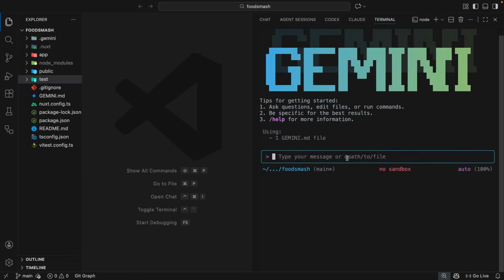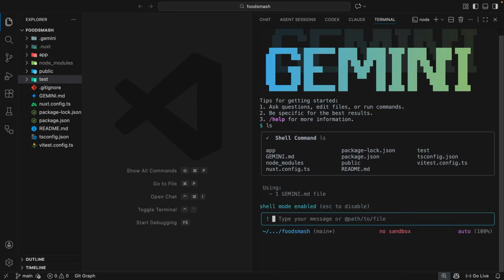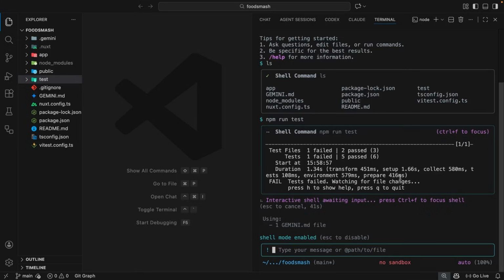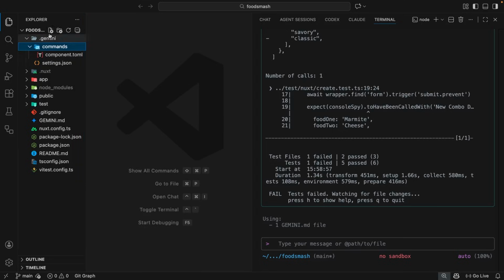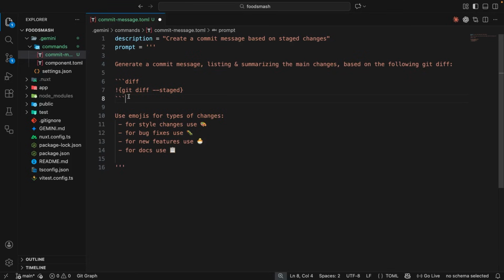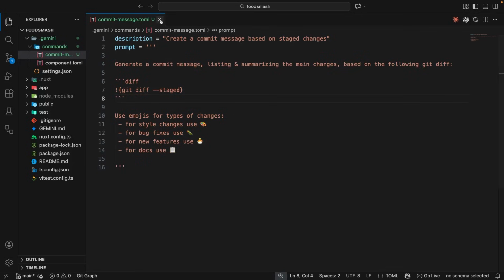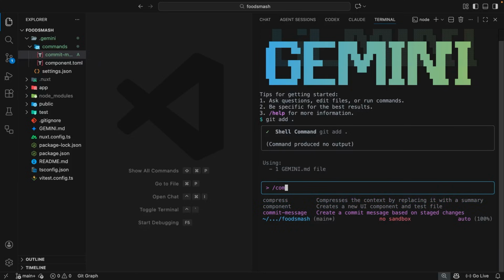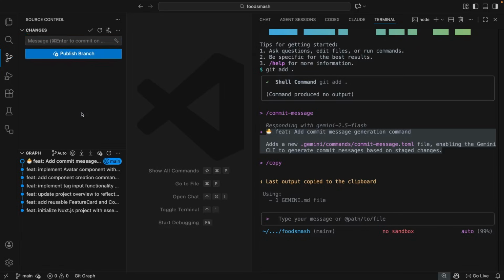Gemini CLI Tutorial #8 - Running Shell Commands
In this Gemini CLI Crash Course series, I'll show you how to get up an running wth the CLI in a project, use extensions & MCP servers, add an API key to access Gemini 3 models and more.